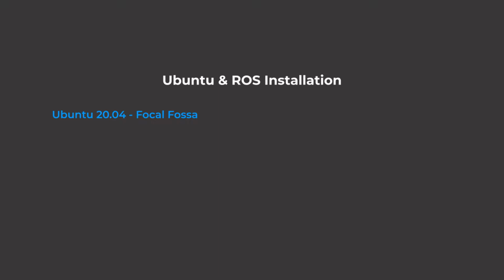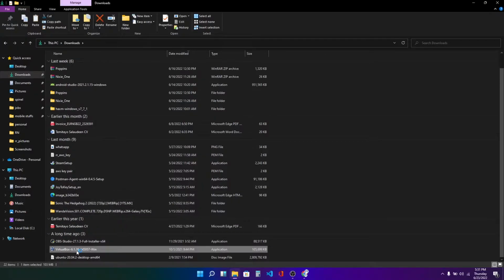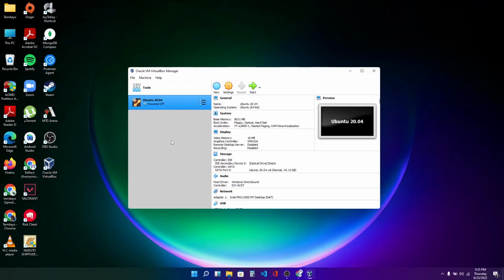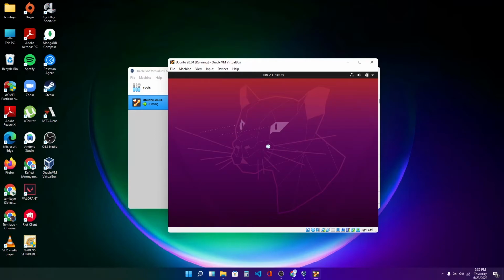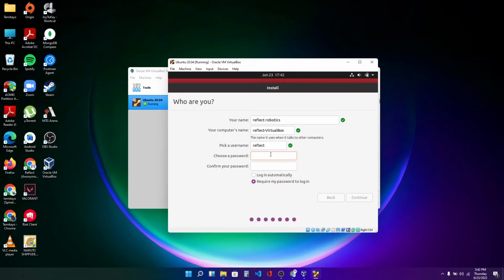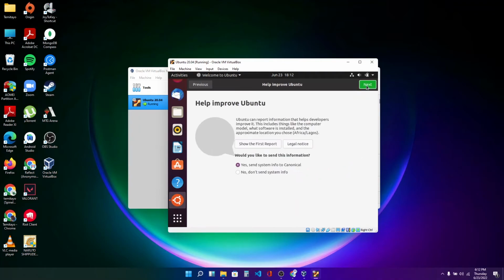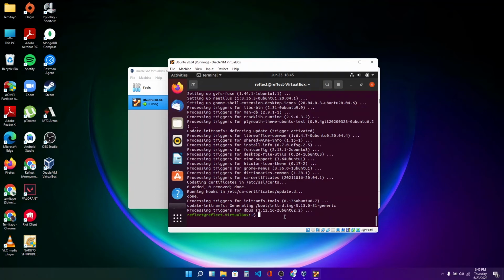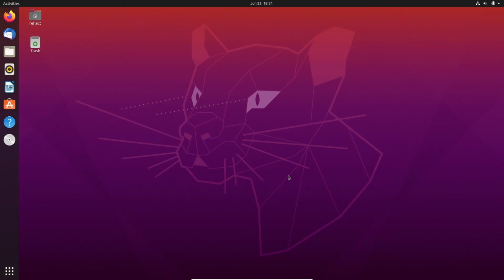02. Ubuntu Installation